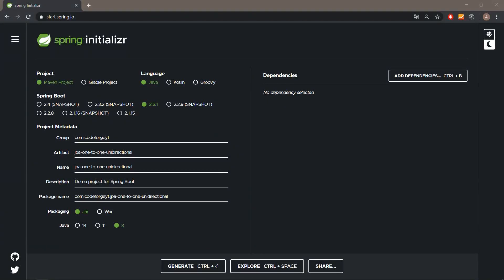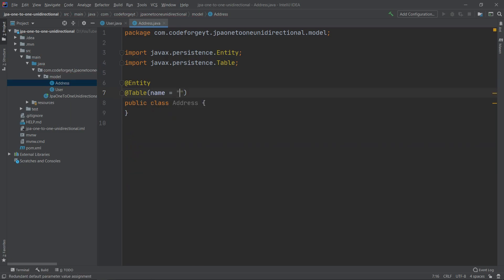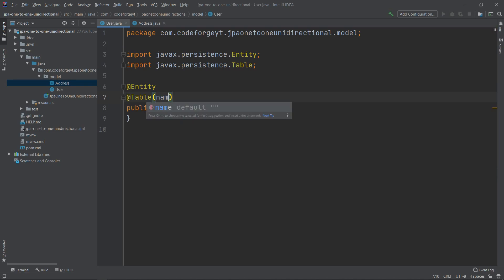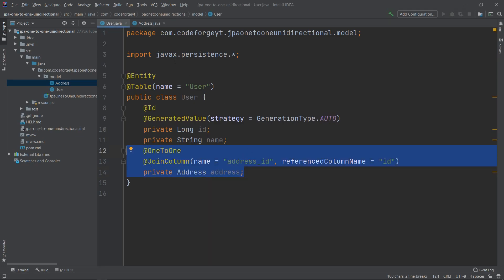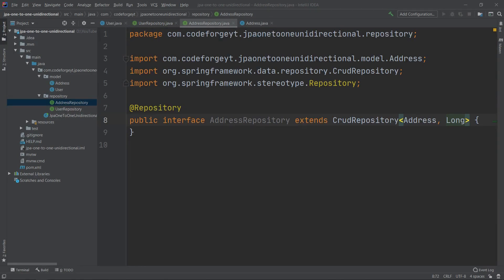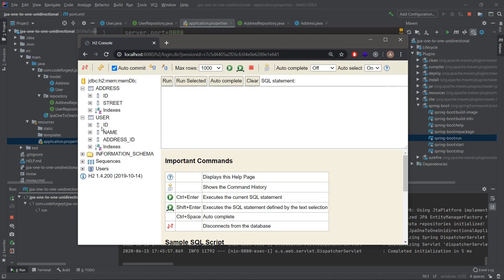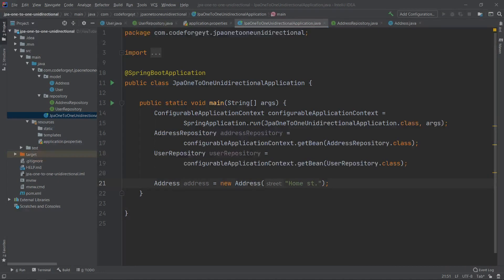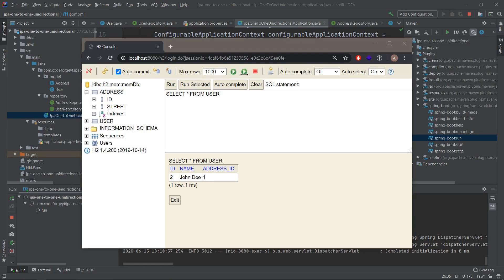Java Spring Boot - JPA - Hibernate - H2 - One To One Unidirectional Relationship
In this video we will implement one to one unidirectional relationship using Java, Spring Boot, JPA, Hibernate and H2 in memory database. We will start with generating project and adding all of the necessary dependencies. Later on we will create entities and then we will create a one to one relationship between them. We will persist example data in database using CRUD repositories to test out if our mapping works correctly. We will track everything using H2 console. Everything with in-depth explanation! Keep playing with code!